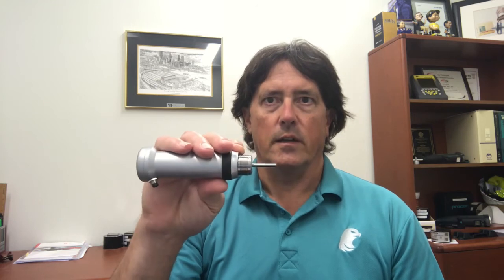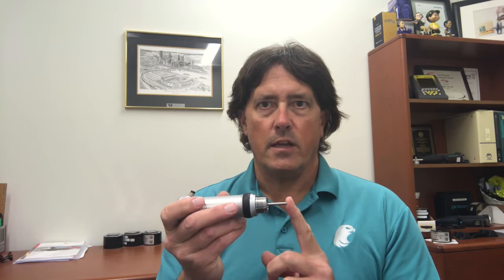Equotip UCI explained I with Tom Ott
Ultrasonic hardness testing normally refers to the Ultrasonic Contact Impedance (UCI) method as standardized in ASTM A1038. I answer a lot of inquiries that question why the test result does not match what was expected or does not match the result from a regular bench-top hardness test.

UCI is measuring the resonating frequency (which happens to be in the ultrasonic frequency range) of a calibrated metal rod that has a Vickers diamond indenter mounted on the tip. That frequency shifts as the diamond is pressed into the surface under test.

The UCI test measures the difference between the natural resonating frequency in air and the shifted resonating frequency once the prescribed test force (typically 1kg, 5kg, or 10kg for portable hardness testers) is reached.

The amount of frequency shift is also strongly affected by the elastic modulus of the material under test. Most UCI instruments are programmed with a base calibration for low-alloy carbon steel.
In order to get an accurate hardness test, we need to account for the change in resonating frequency that comes from the difference between the alloy under test and the alloy used for the base calibration.